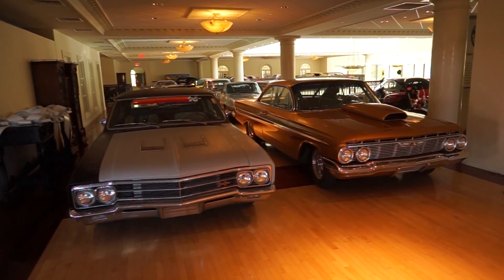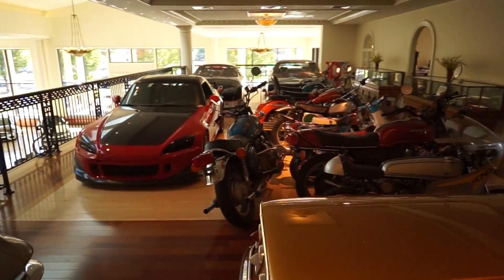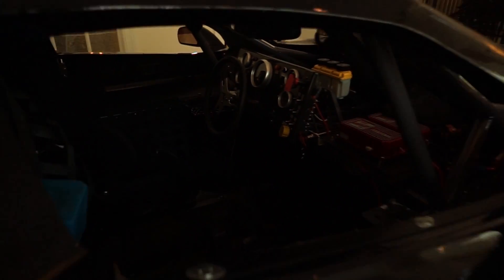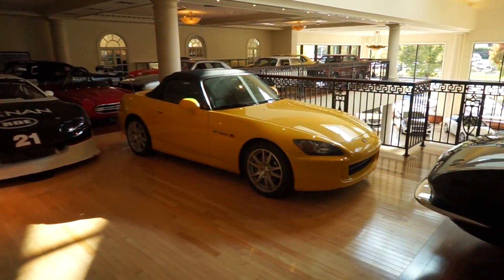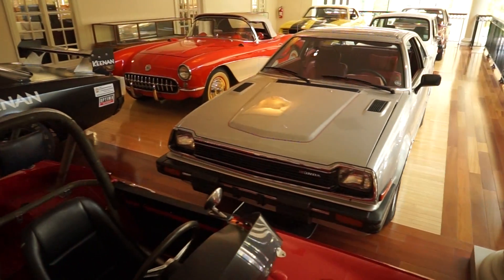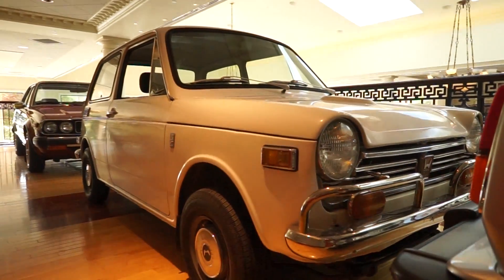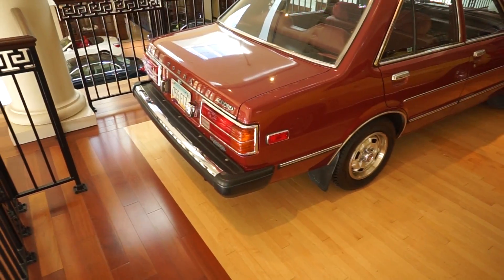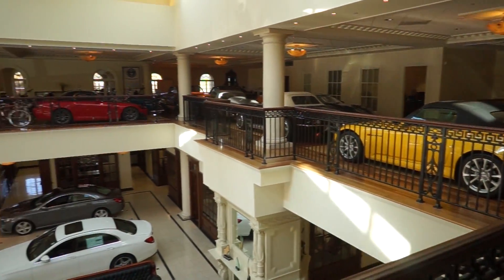Keenan Motors Walkthrough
Having a quick stroll through an interesting and eclectic collection in Doylestown, PA.